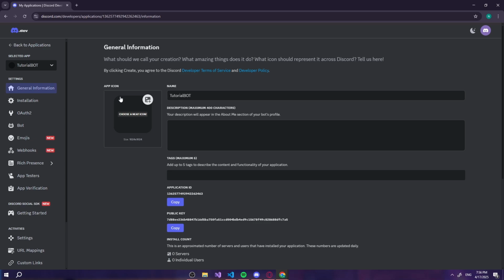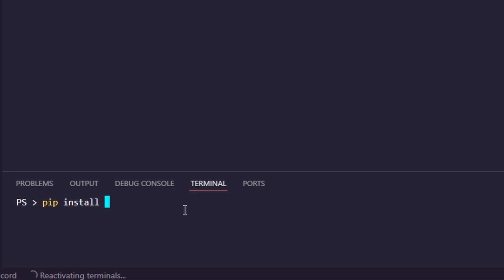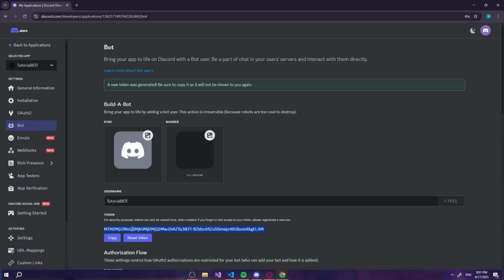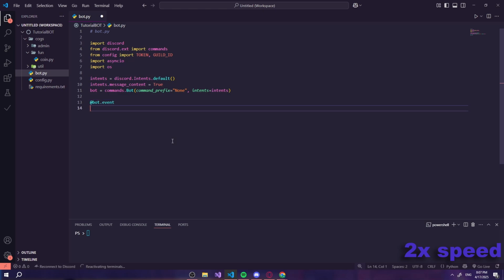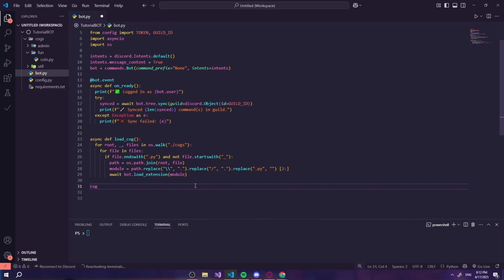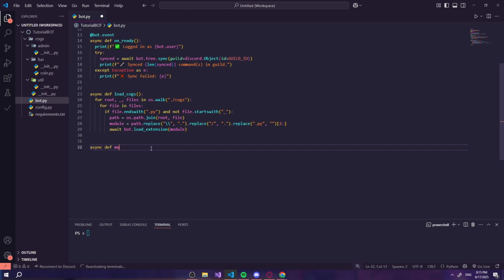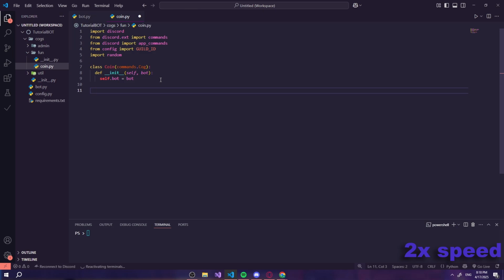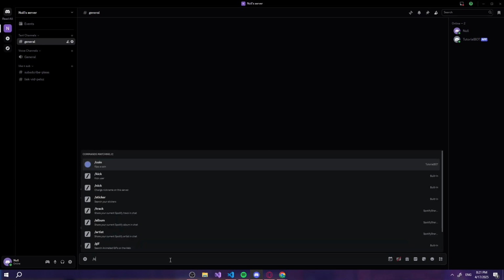How to Make a Discord Bot in Python (with Slash Commands!)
Welcome to Episode 1 of my Discord Bot Tutorial series!
In this episode, we’re starting things by setting up the core structure of our bot using Python and the discord.py library.

You’ll learn how to:
- Initialize your bot with proper intents
- Load cogs dynamically for modular commands
- Sync slash commands to your test server
- Organize your project for scalability

- Youtube won't let me paste links it's on my channel link tree